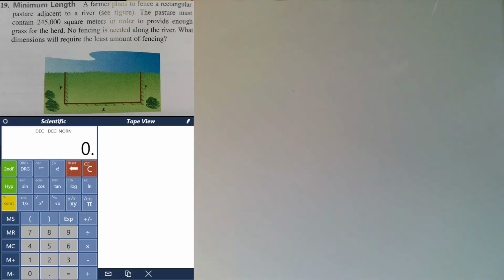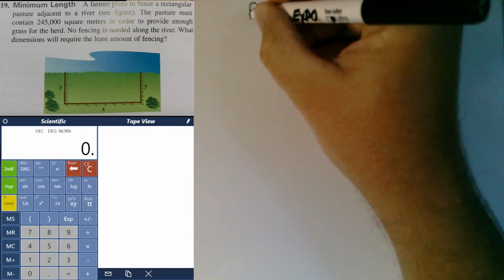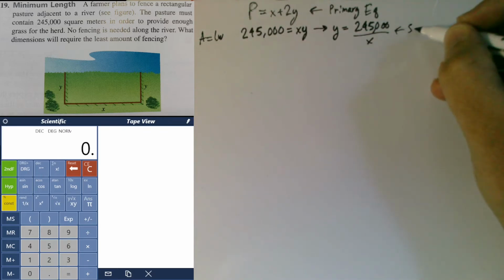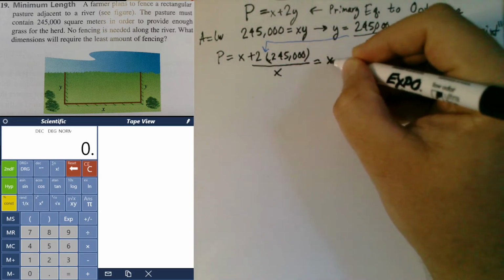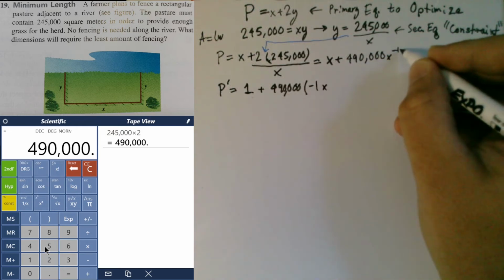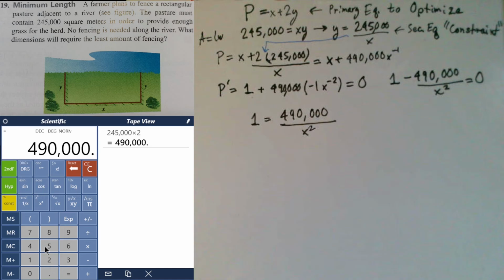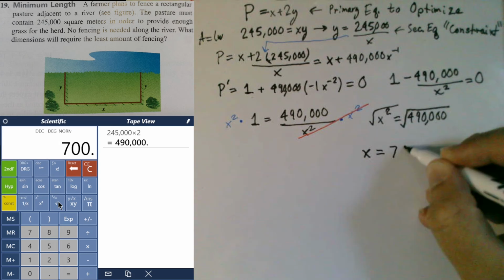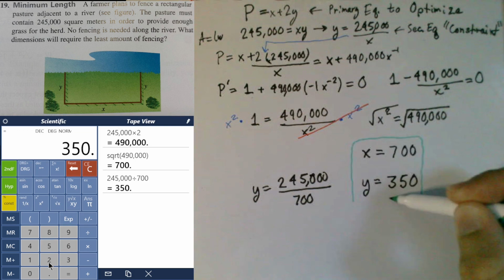Calculus - Optimization: Minimum Length (Ch.3.7 #19)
Calculus Ch.3 Sec.7 #19
Calculus Problem 3.7.19 completely worked out explanation in detail.

Calculus (AP Edition) 10th Edition
Authors: Larson | Edwards

Calculus Ch.3 Sec. 7 #19 Solution
Minimum Length Optimization Fencing a Corral

Calculus Chapter 3 Problem #19
Calc Chapter 3 Problem #19

Calculus Optimization
Calc Optimization